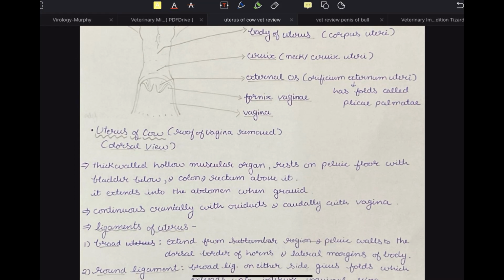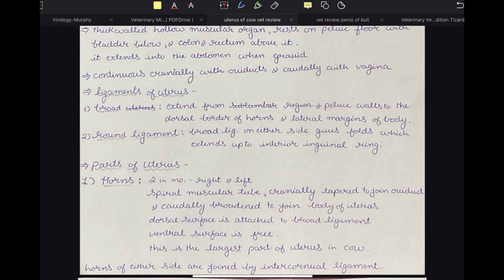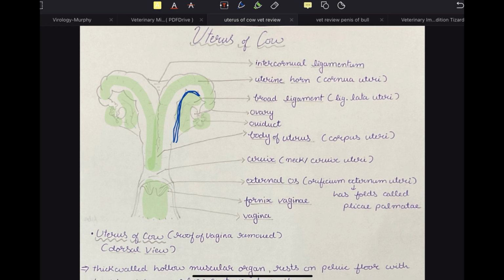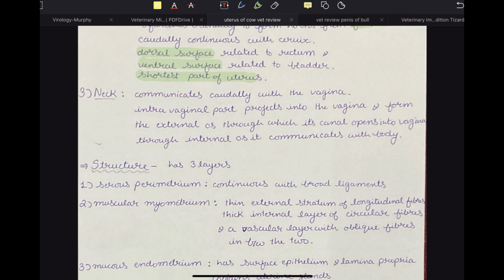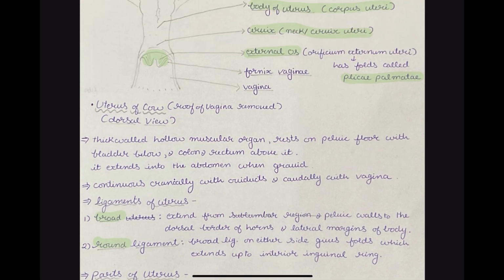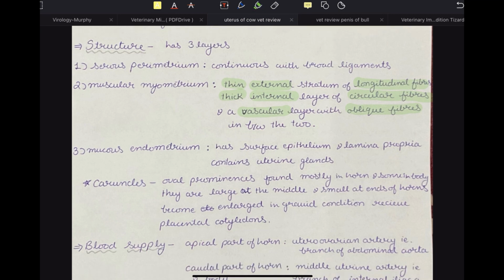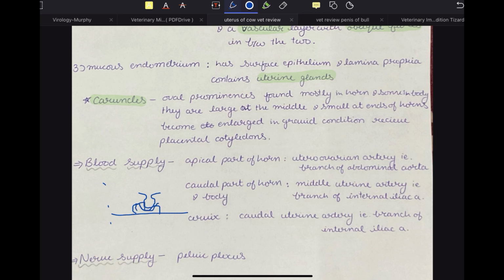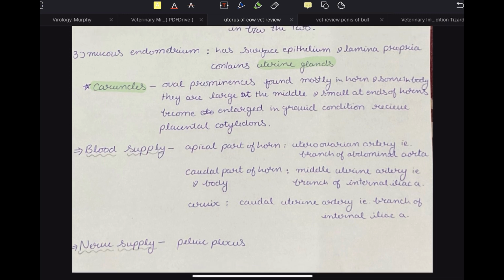Uterus of cow - quick review by Kaustubh Sarvate under 10 mi.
In this video I’m giving a quick review of uterus of cow.